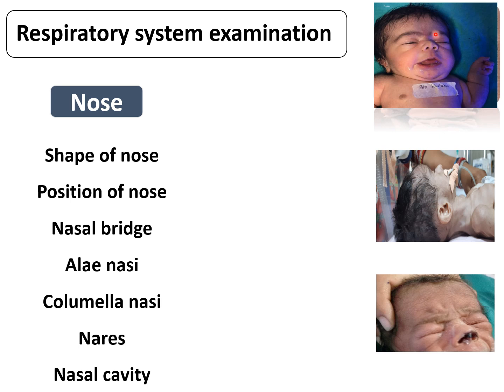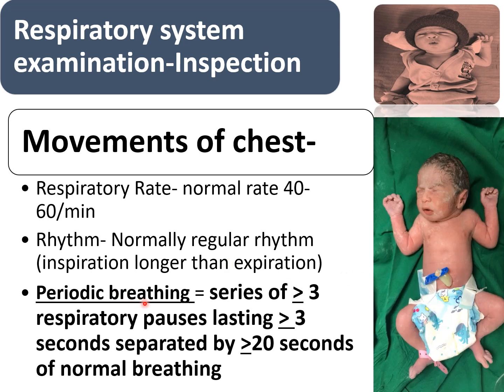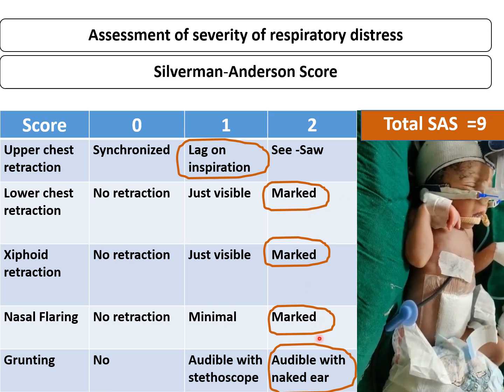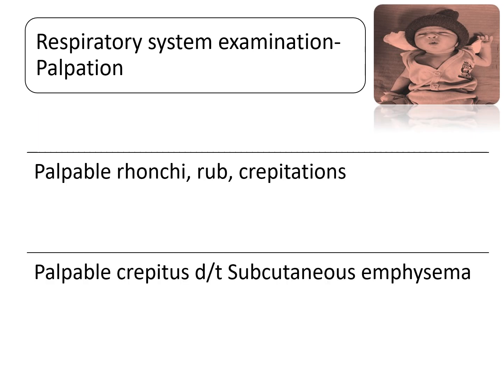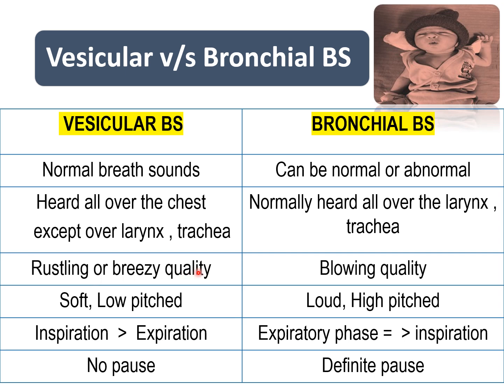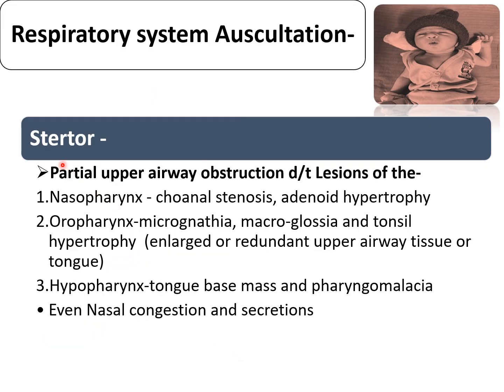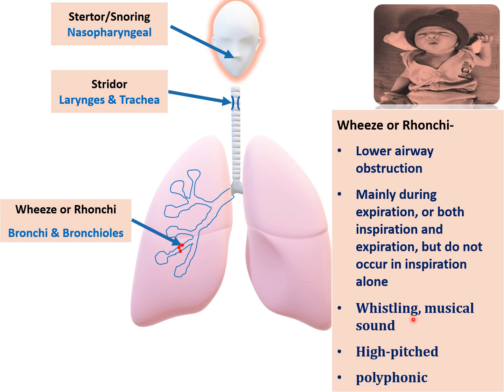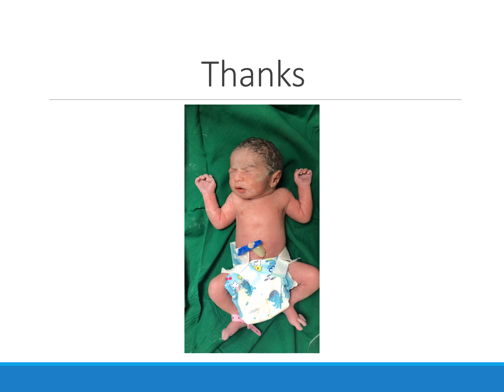Respiratory System Examination in Newborn I Newborn Examination (PART 6) | Pediatrics